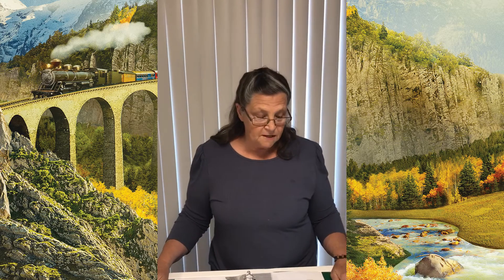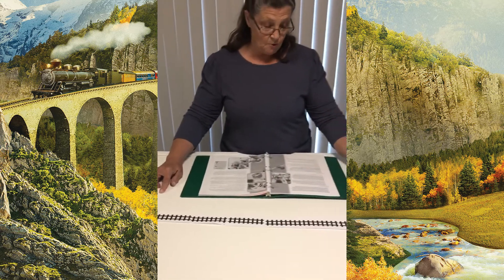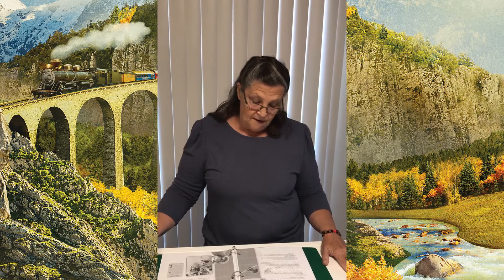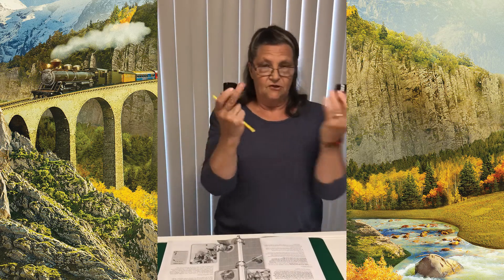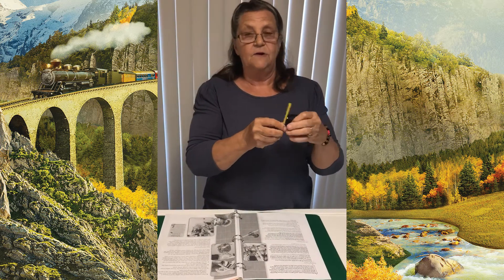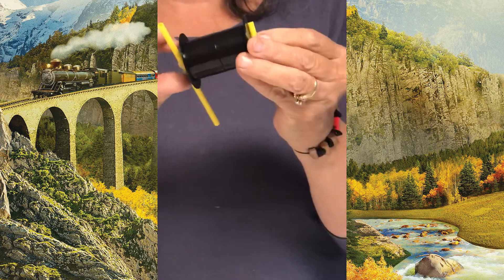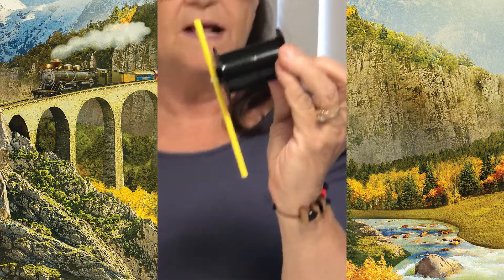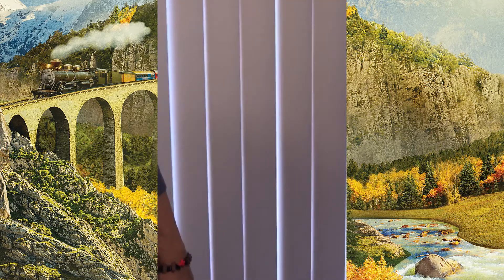VBS Day One (July 6, 2020) Imagination Station - Off-Rail Roller Kit (Linda)